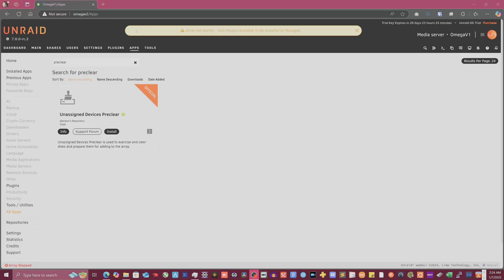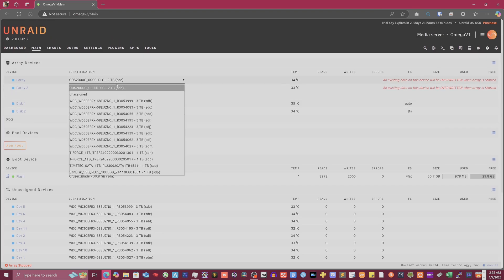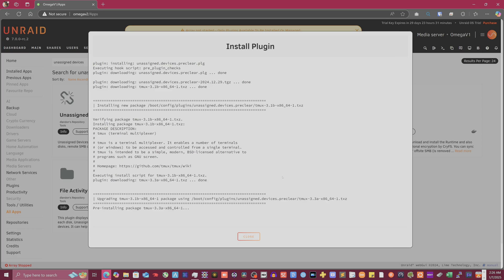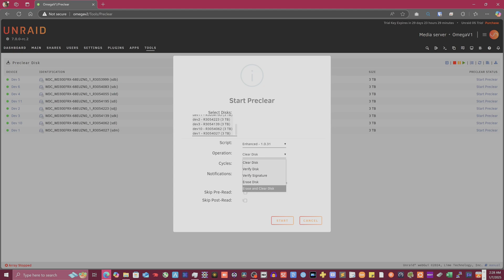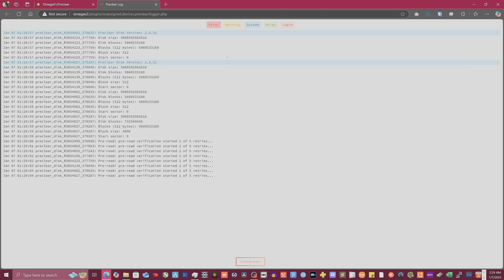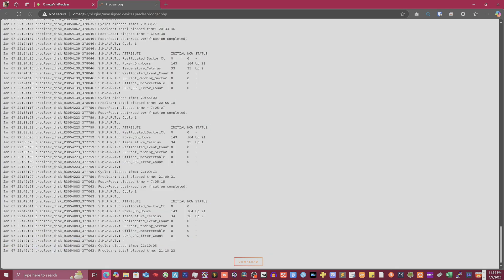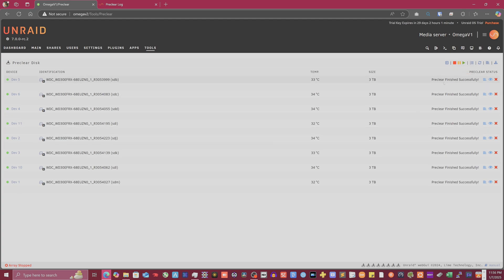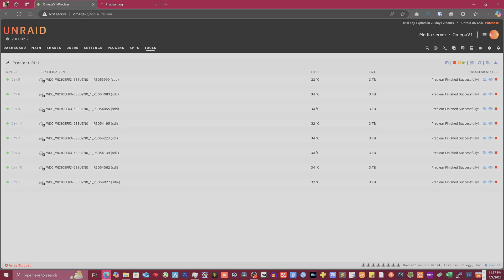Preclear Hard Drives in Unraid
Thought I'd make a simple video on how to actually do a manual Preclear, you'd be surprised at how little information there really is that's simple to follow

0:00 Starting off with installing the needed for Preclear
2:29 Going over selections
3:50 Running Preclear and looking at the progress
5:07 What completion looks like